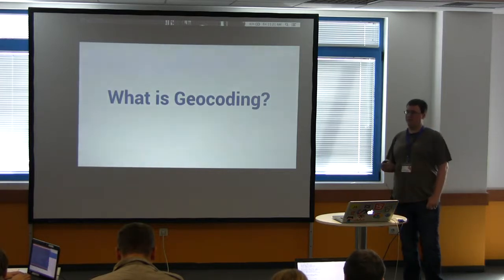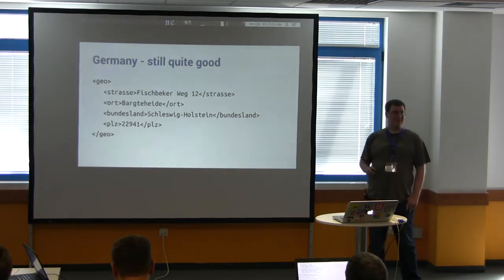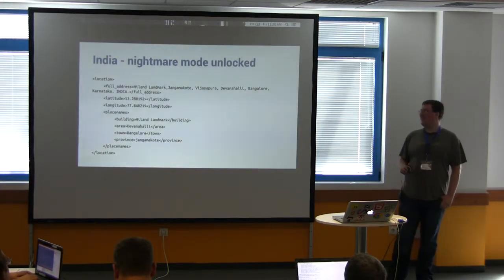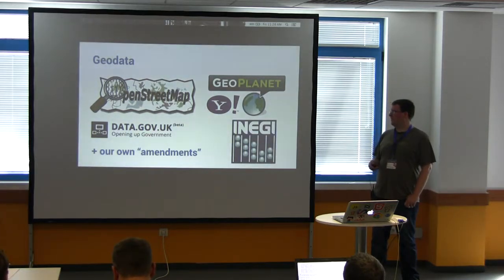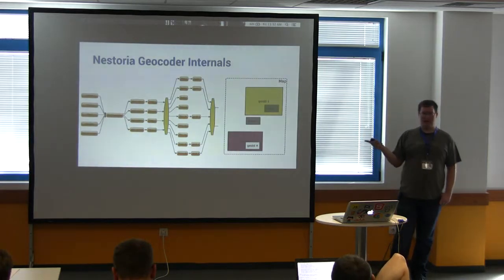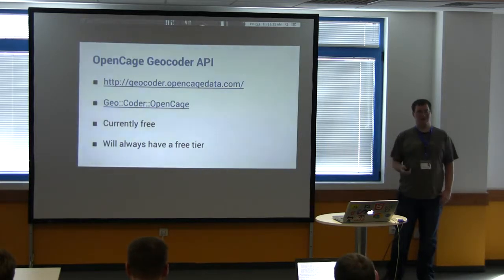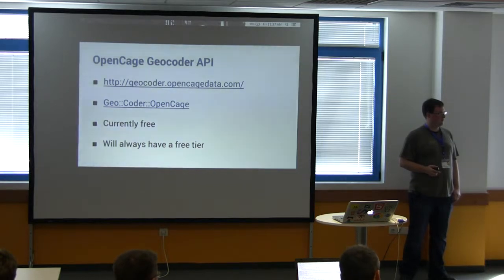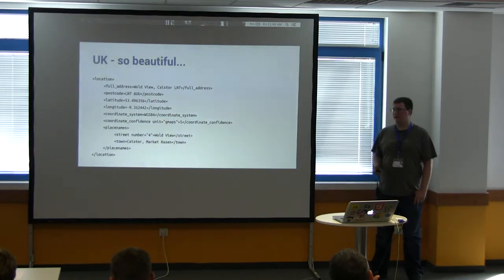Geocoding the World (in Perl) - Alex Balhatchet (Kaoru)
At Nestoria we geocode our property listings: we take text input and turn it into a latitude and longitude. What's a good language for handling massive amounts of semi-random text data: Perl :-)

I will describe our approach to geocoding in detail, and share some fun examples of geocoding in challenging places like India and Mexico.

This code is not open source, but you can access it through our API or using Geo::Coder::OpenCage